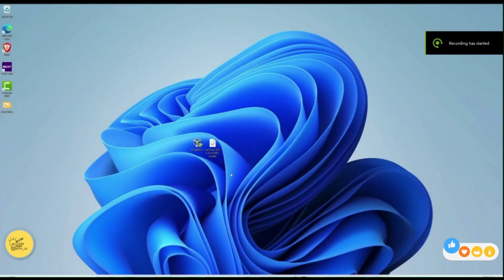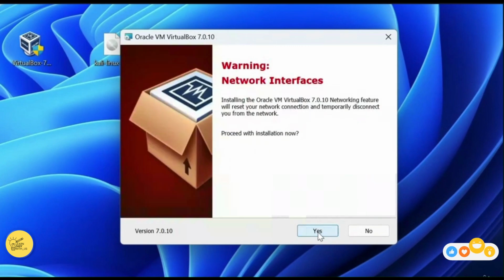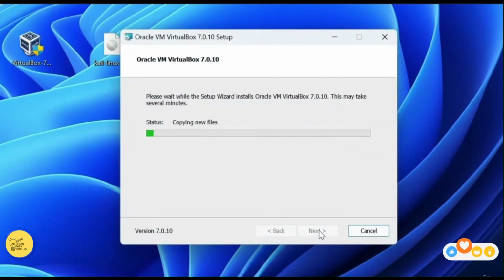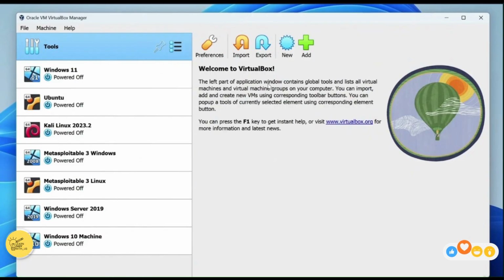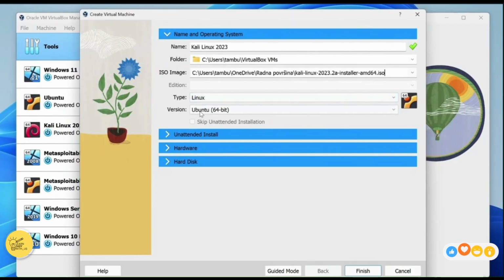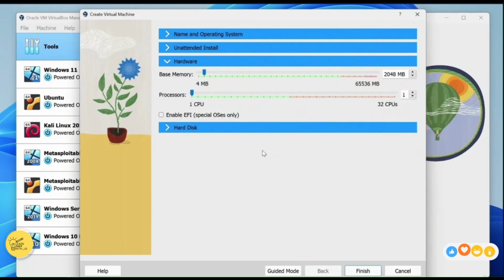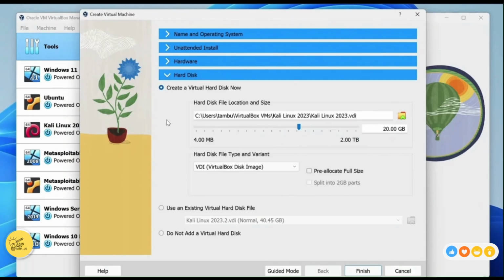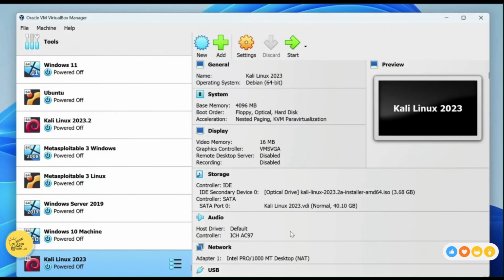Class - 3 : Why Linux & Downloading Virtual Box & Kali Linux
Welcome to Learn Easy With Us! In this video, we explore why Linux is the preferred operating system for hackers and cybersecurity professionals. Understanding the power and flexibility of Linux is essential for anyone interested in ethical hacking and penetration testing.

In Section 1 Class 5, we guide you through the process of downloading and installing VirtualBox, a powerful virtualization software that lets you run multiple operating systems on your computer without affecting your main OS. You will also learn how to download and set up Kali Linux, the industry-standard Linux distribution packed with security tools for hacking and penetration testing.

What You Will Learn:
Why Linux is crucial in the hacking community

Benefits of using Kali Linux for cybersecurity

How to download and install VirtualBox safely

Step-by-step guide to download and install Kali Linux as a virtual machine

Tips for setting up a secure and effective hacking environment

Whether you’re new to Linux or want to build a solid foundation in ethical hacking, this video will help you get started the right way.

X: LearnEasyWithUs | Instagram: learn_easy_with_us | YouTube: Learn_Easy_With_Us